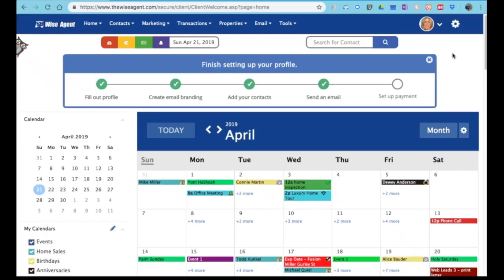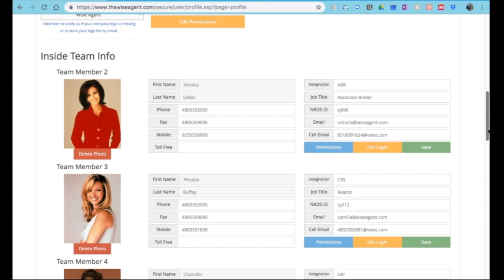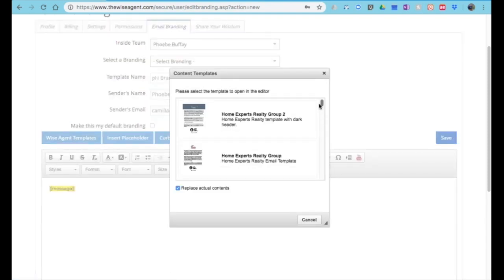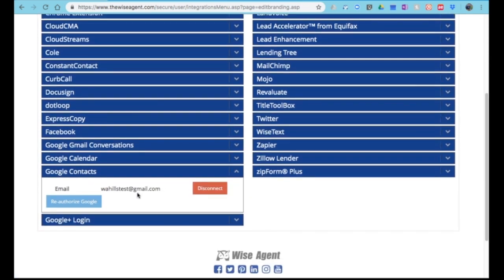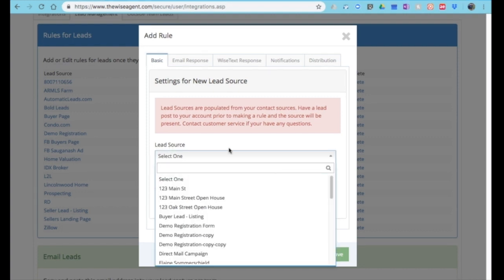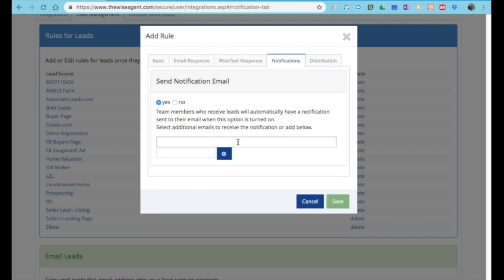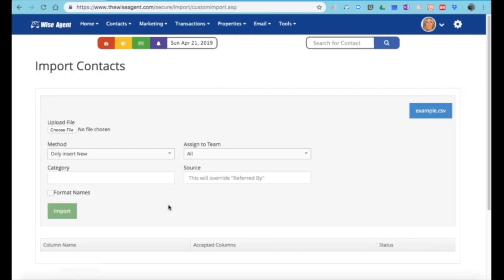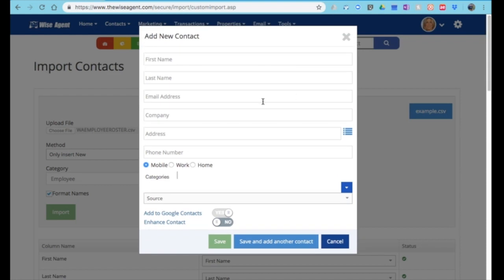Wise Agent Getting Started Session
Join Heather for a quick getting started session for your Wise Agent account!